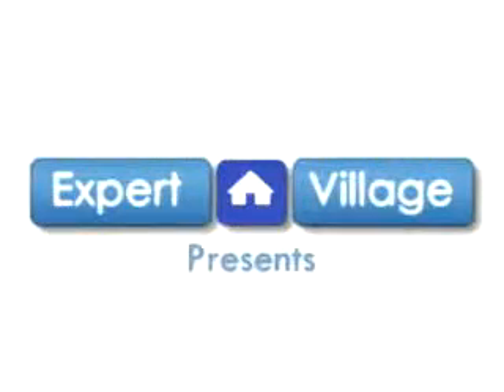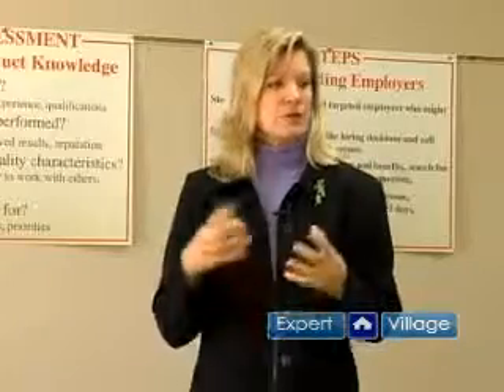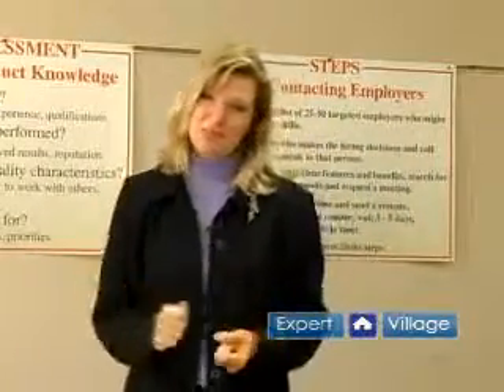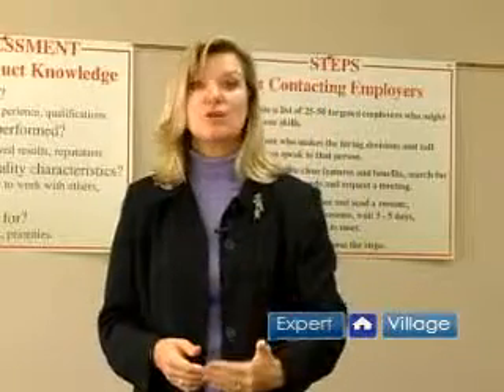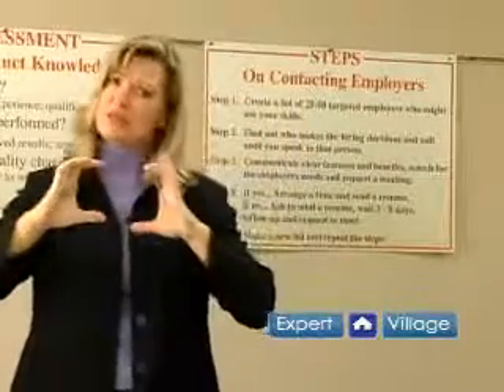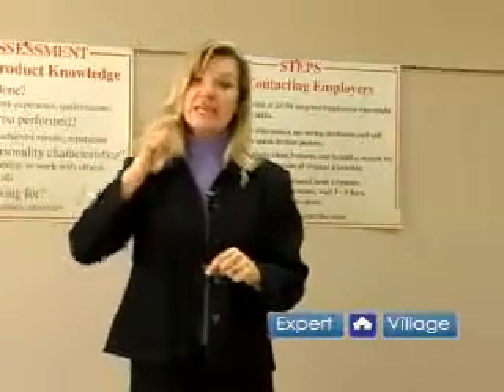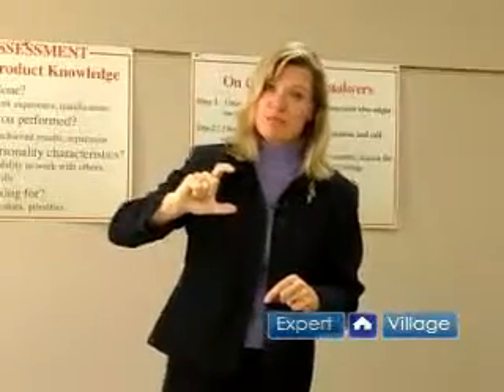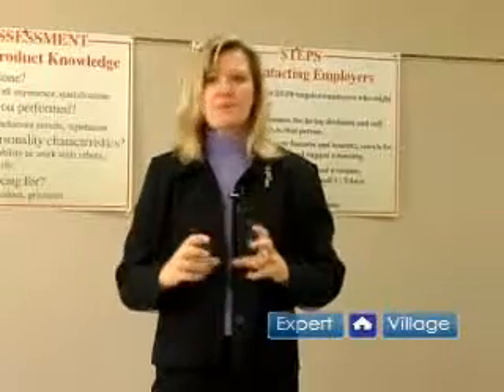how how facebook213